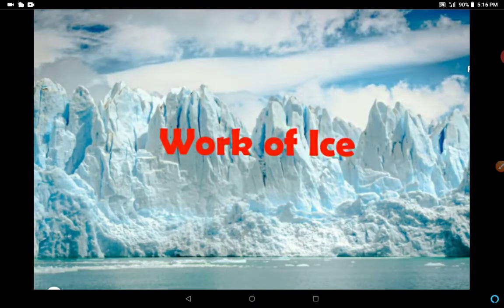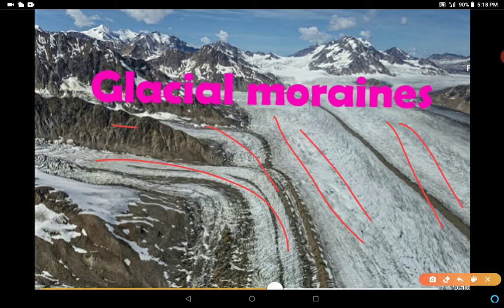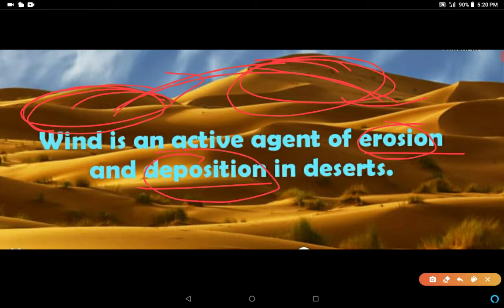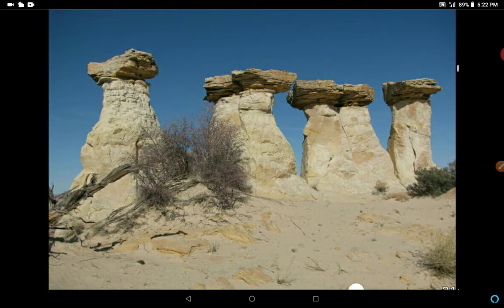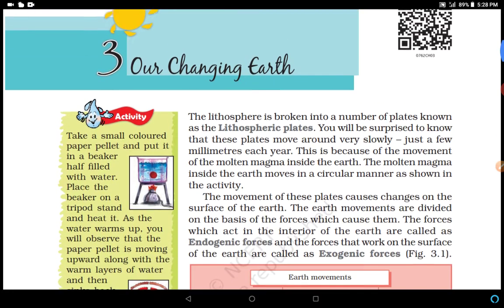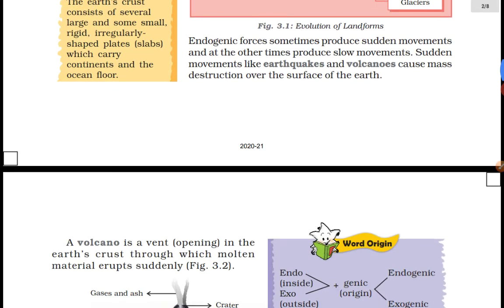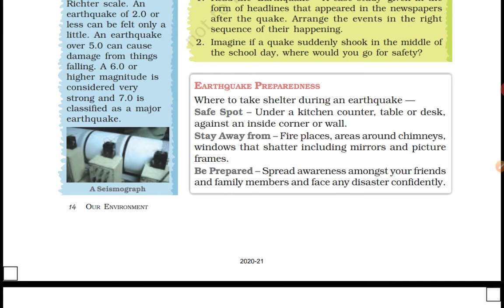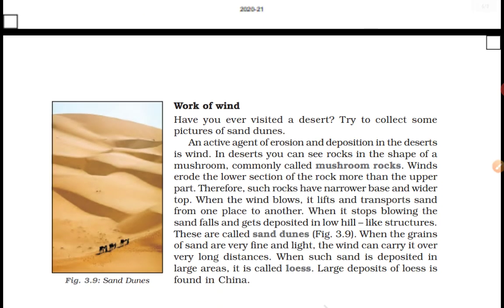Our Changing Earth, Part-3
Class-7, Geography
Work of wind
Work of Ice